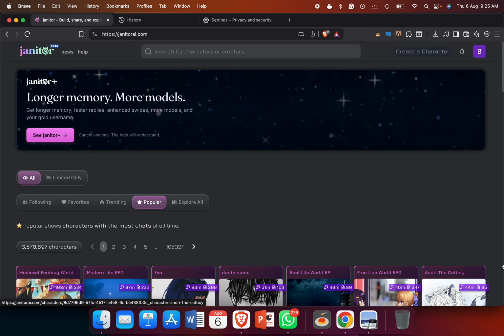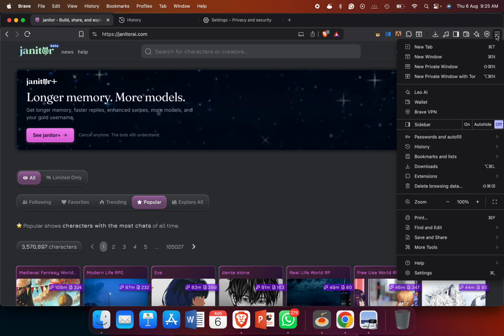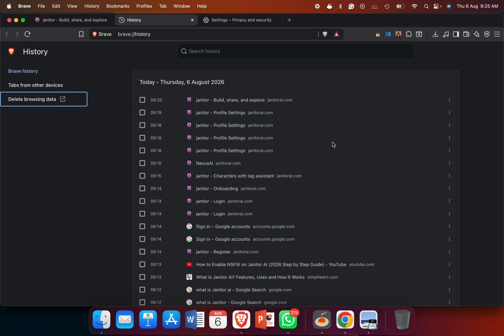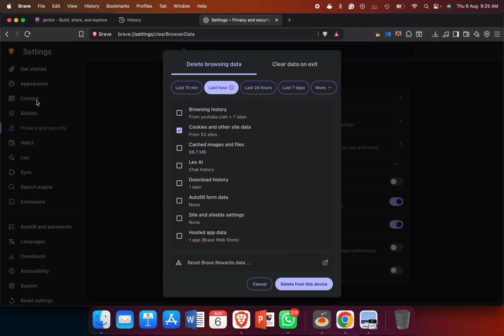How to Make Janitor AI Faster and Boost Performance in Minutes (2026 Full Guide) - Speed Fix Tips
Discover effective strategies to enhance Janitor AI's speed and performance. Our 2026 guide offers quick tips for immediate improvements.